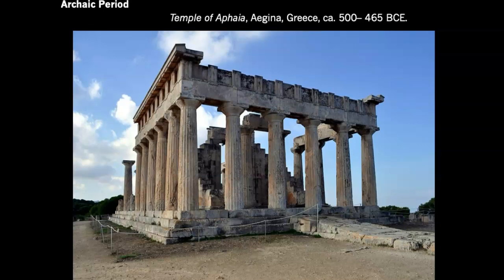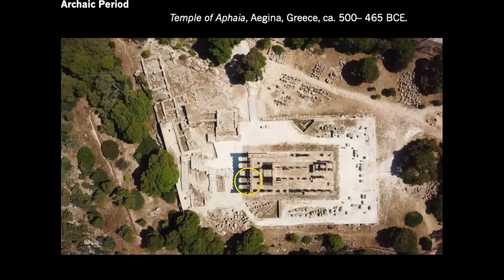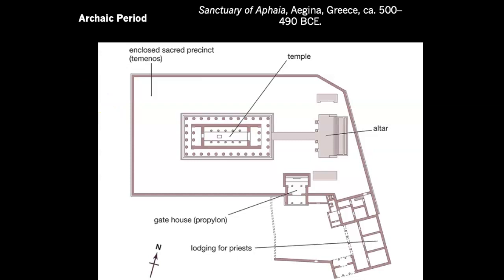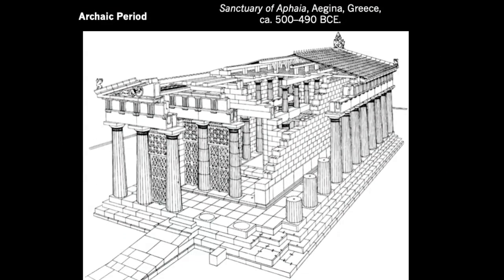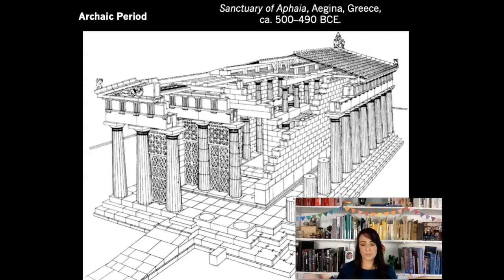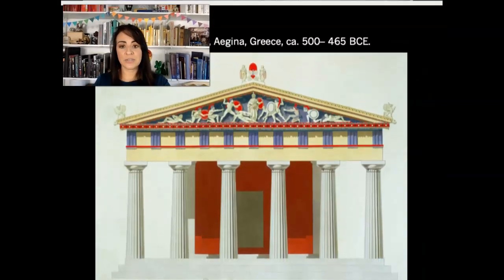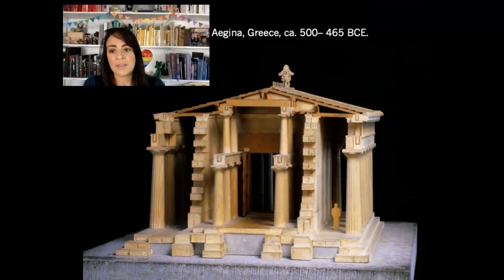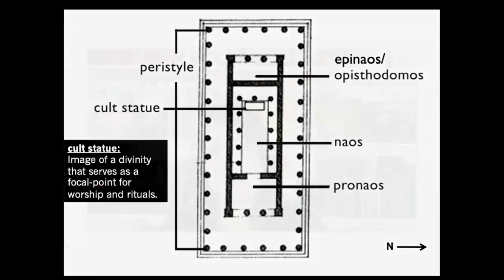Archaic: Temple of Aphaia